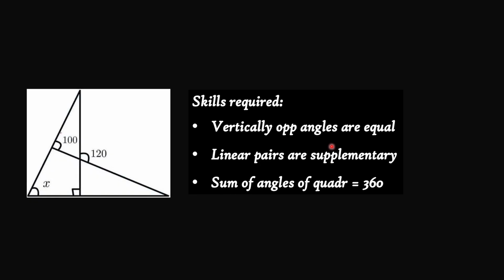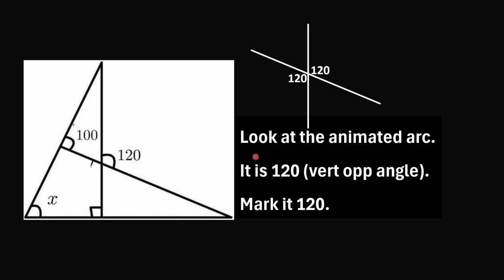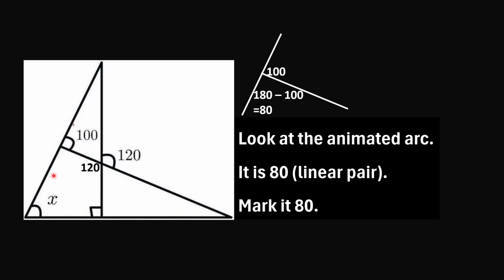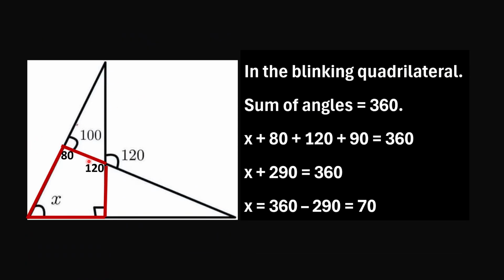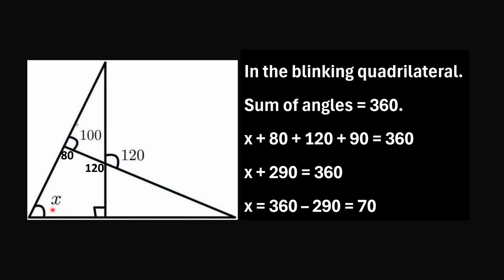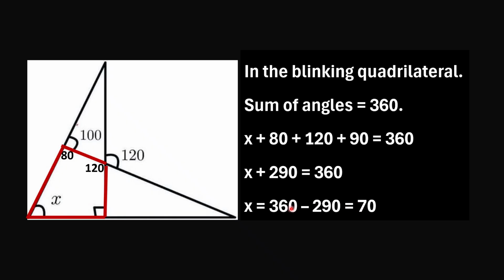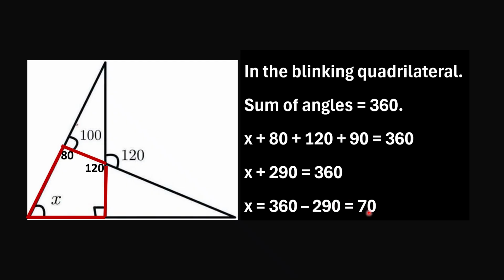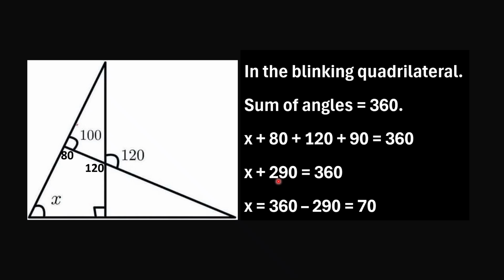SS25 Sharpen Skill for Middle School Students